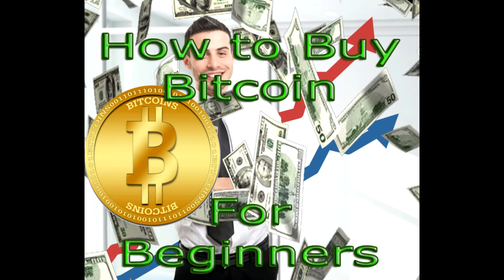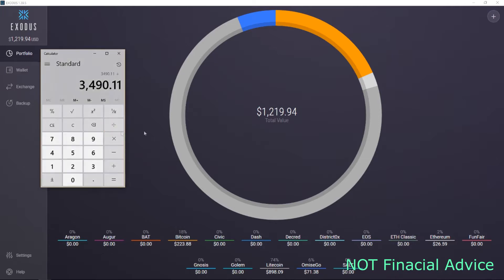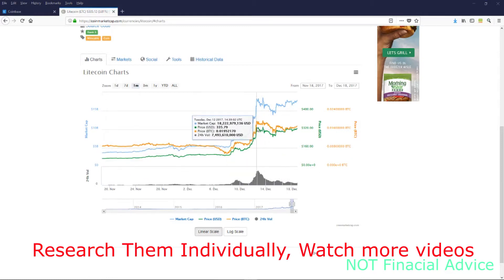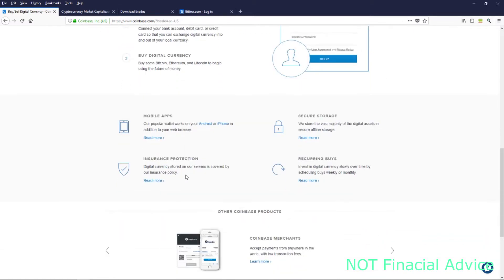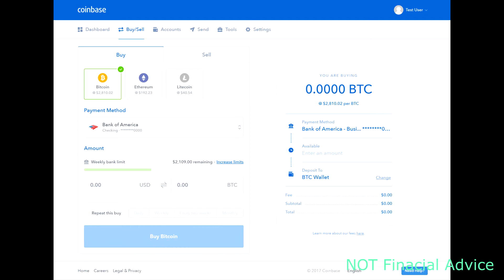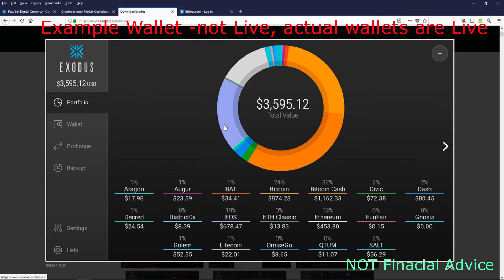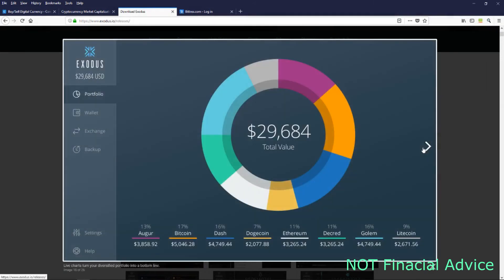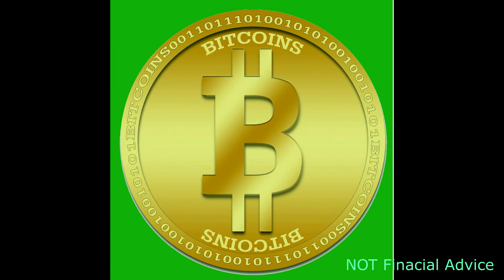How to Buy Bitcoin for Beginners & My Experince so far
CoinBase has a secure wallet on site. Because of the fees on transactions I prefer to buy at around the $100 buy in range. You don't have to  buy a whole bitcoin, you can get as little as $5 worth, if you like, it is fractional. You'll own a percentage of a bitcoin (some satoshi).

Exodus: Desktop Wallet, store coins, More securely. You are your own bank here. You Must have a secure password, and secure your 12 word phrase (used for wallet recovery). Some people store this Exodus Wallet on a offline computer, for extra security.

Bitcoin:   12RZaw5B4vAg9TviVazzAMvtZTeZqsb3Js

Litecoin:    LgjfqfG2VUQEzNJSwaMacLgcUUKG6akvAv

Etherium:   0x5510ef73E47726c0818778b85180d71df953E18E

I've gone from approx $450 to About $3500 in the last 3 months.